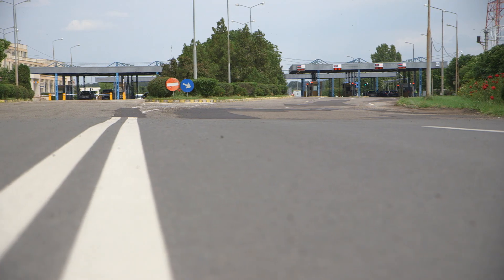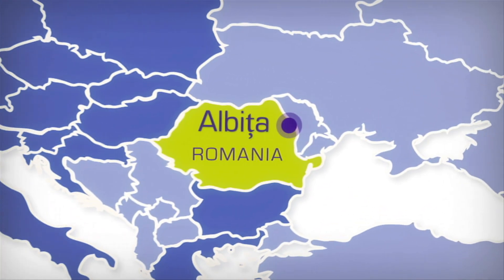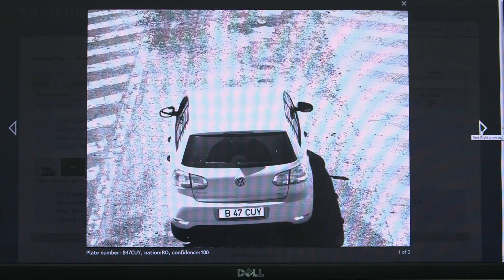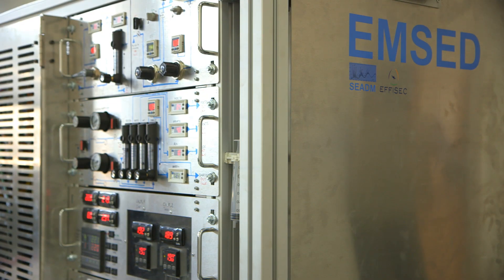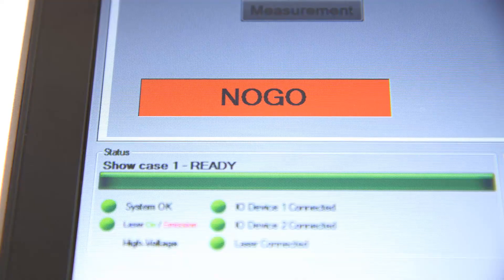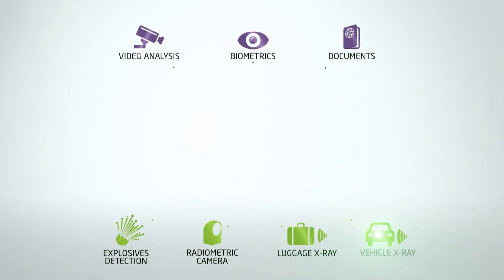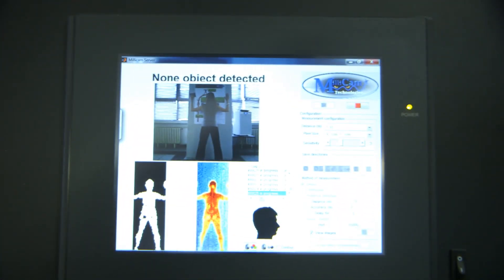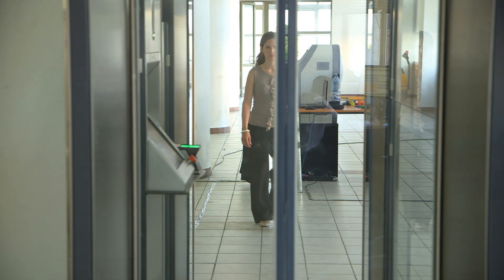Security Checkpoints of the Future - EFFicient Integrated SECurity Checkpoints (EFFISEC)